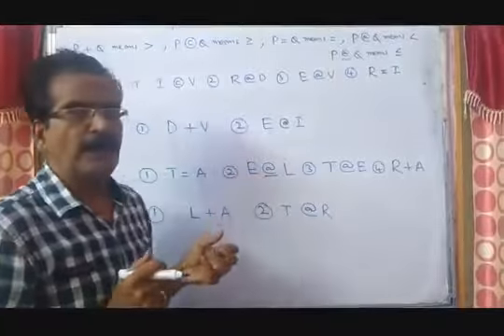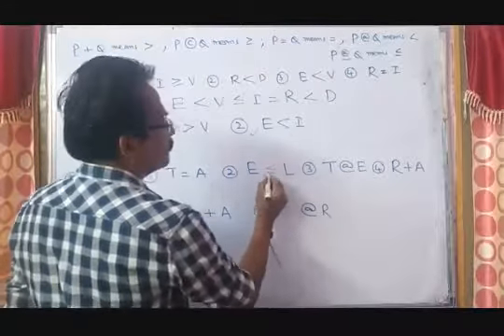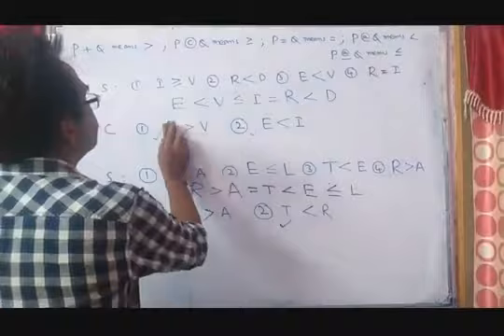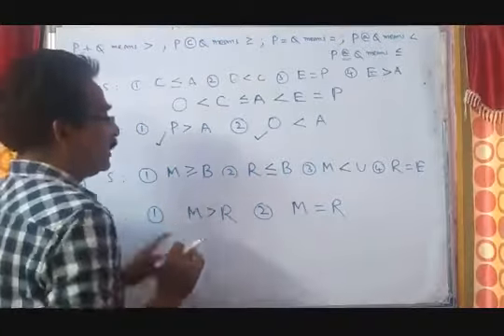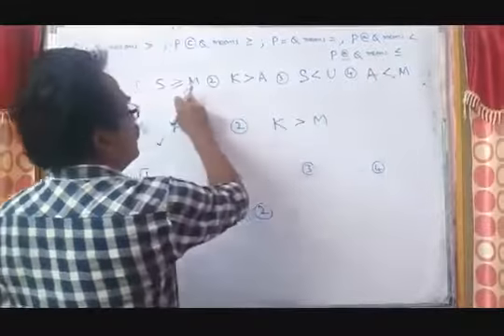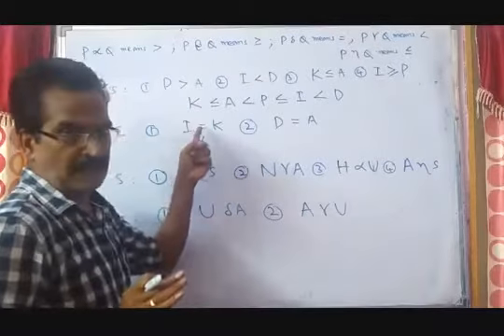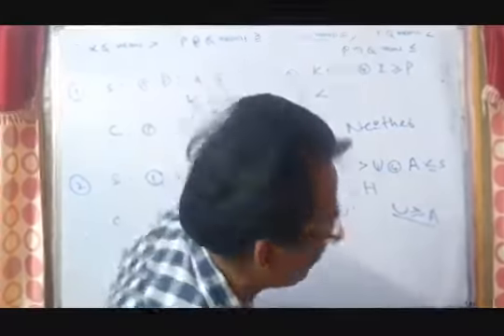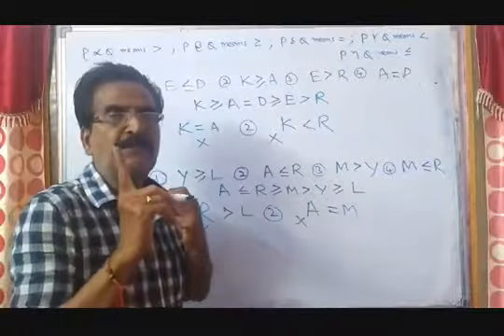Solving Inequalities for all competitive exams || TCS NQT || bank exams || ssc cgl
This topic is very important for all competitive exams. At least 5 questions are asked on this topic